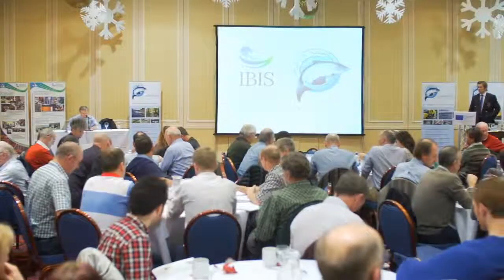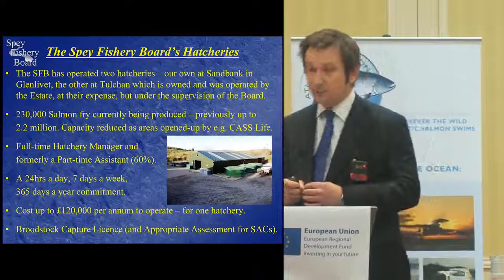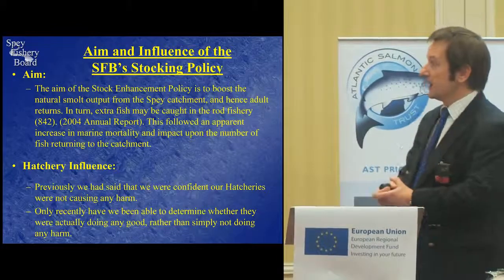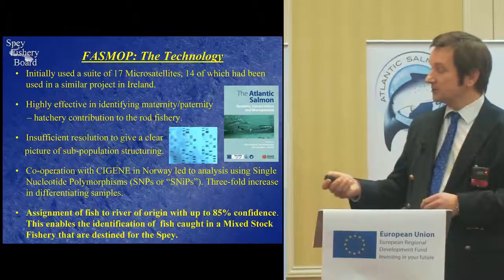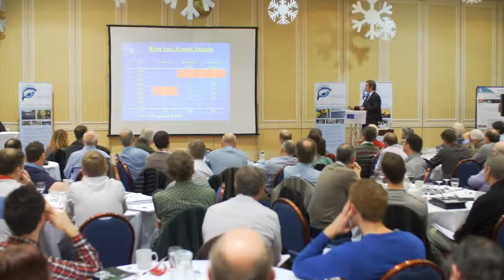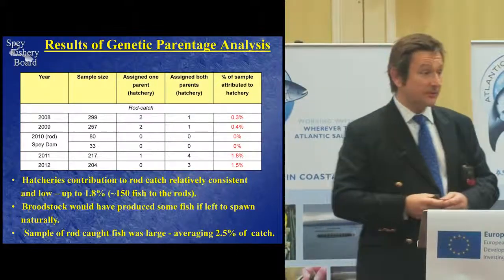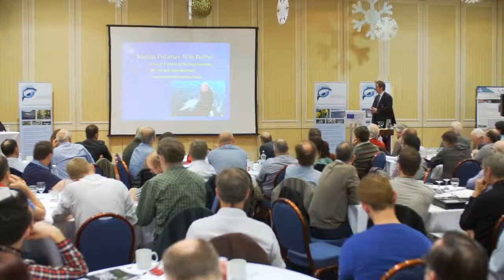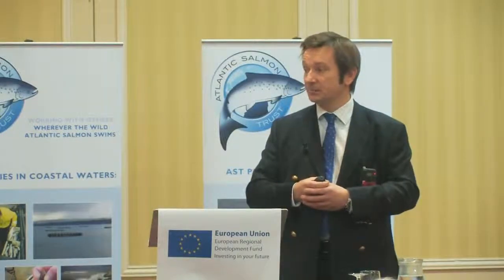Roger Knight: "The Spey experience"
IBIS / AST Salmon Stocking Conference, 27-28 November 2013, Glasgow